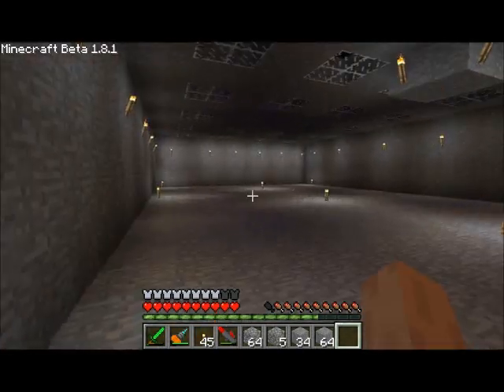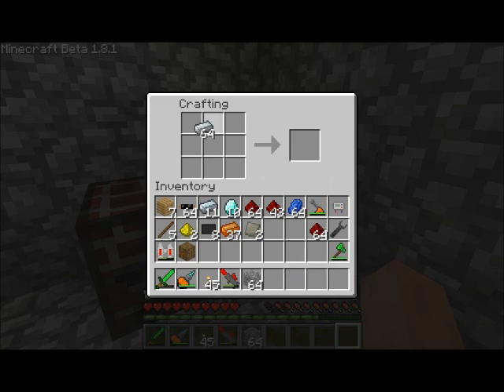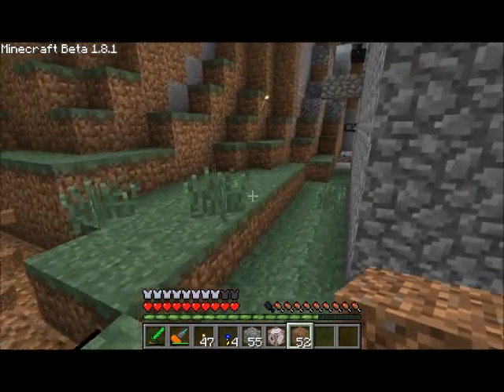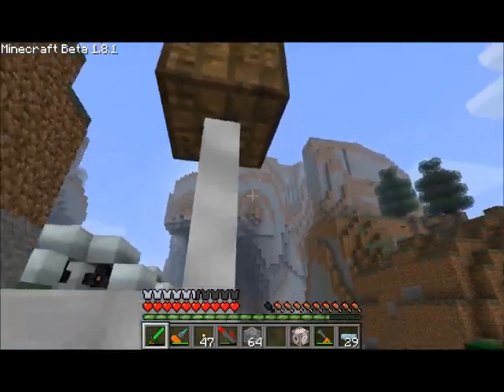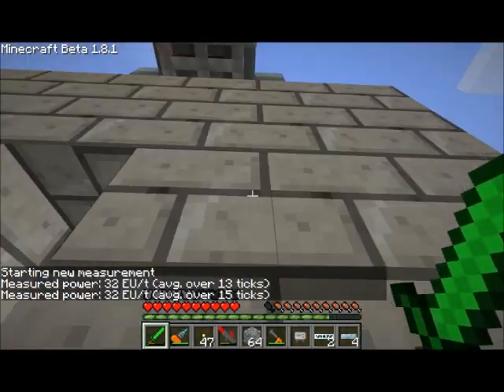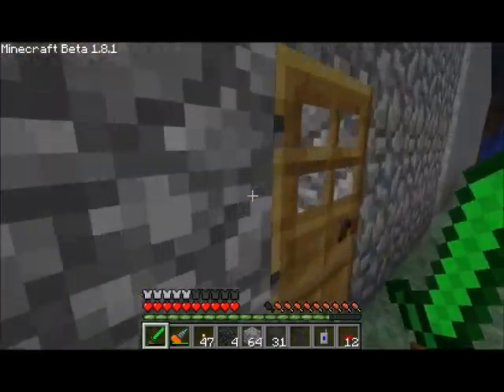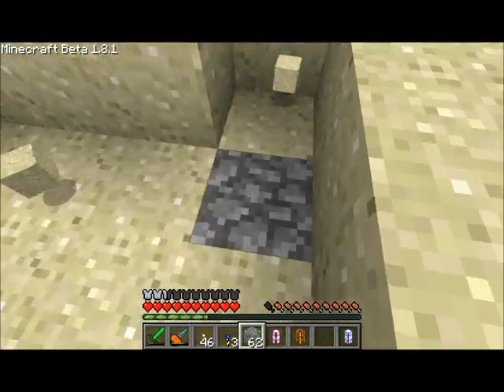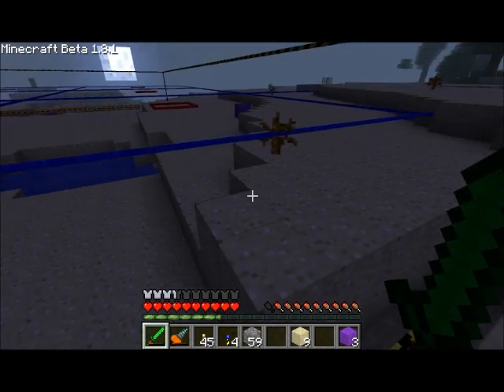Direwolf20's Server Play - Episode 6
This episode, I build a teleportation chamber! :)  And a few other cool things while i'm at it.